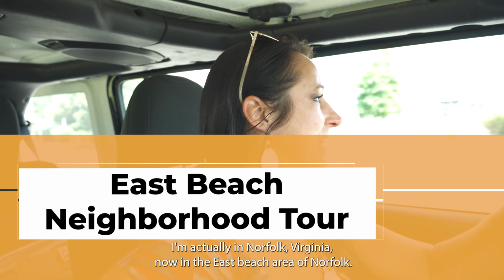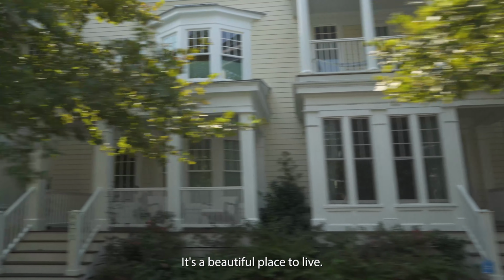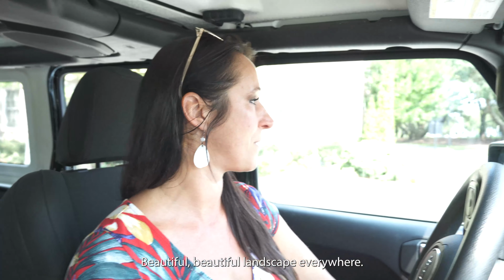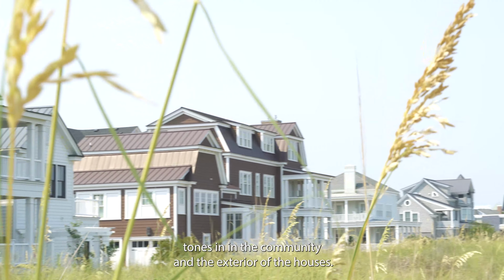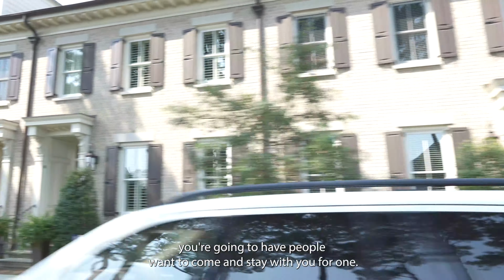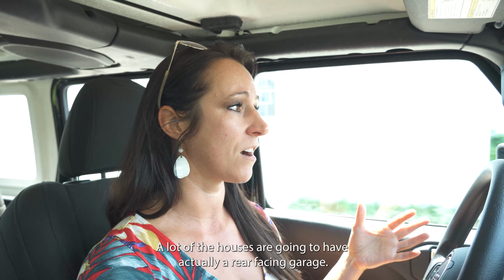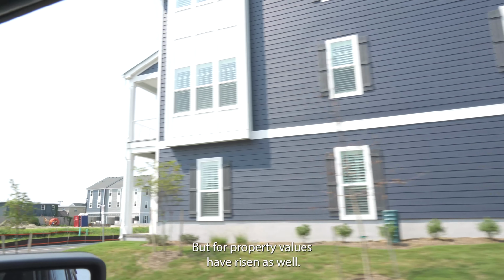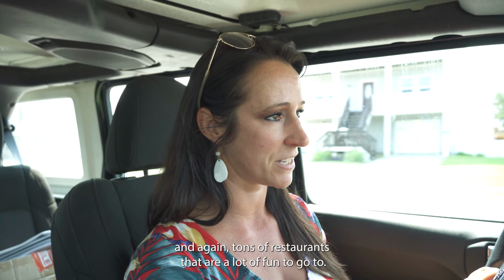East Beach Norfolk Virginia Neighborhood Tour | LIVING IN NORFOLK VIRGINIA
Come drive around with me in the elegant East beach neighborhood in Norfolk Virginia!